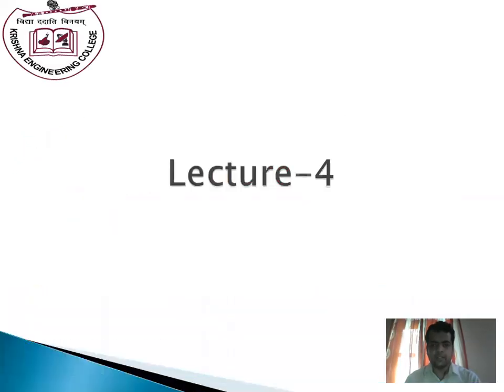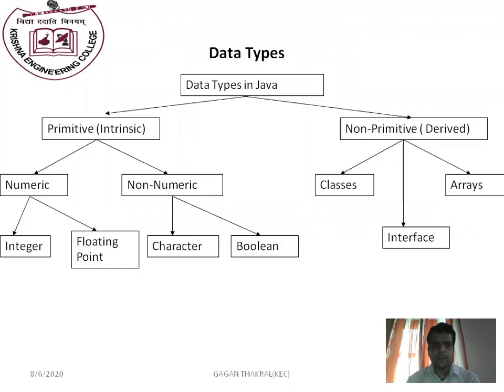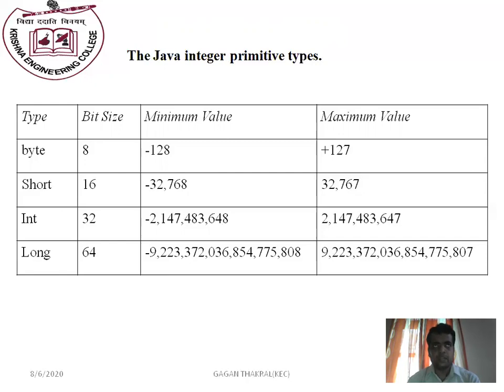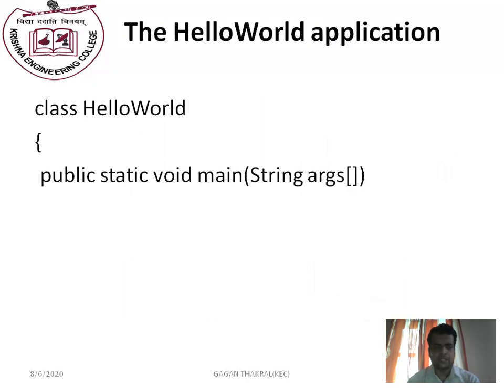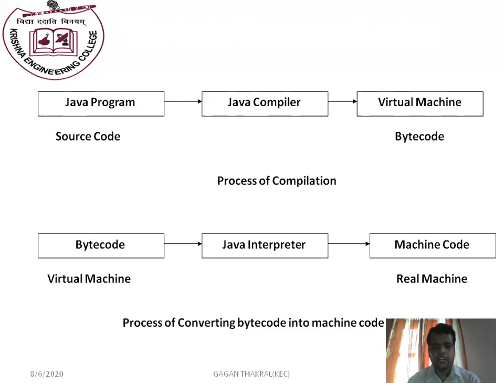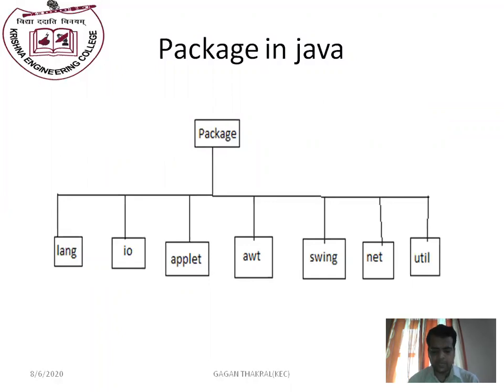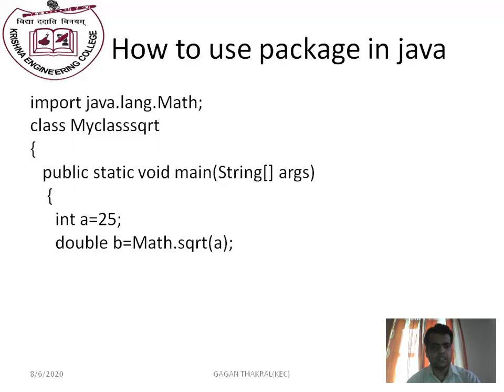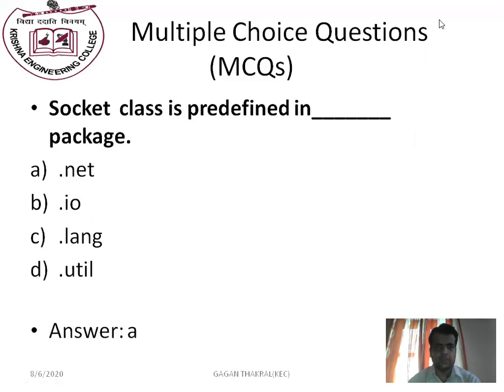IT3 WT RIT 501 UNIT1 Variables Data types Packages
Java Data type,  Java Variable, Java Package